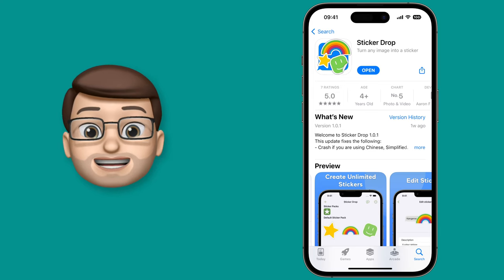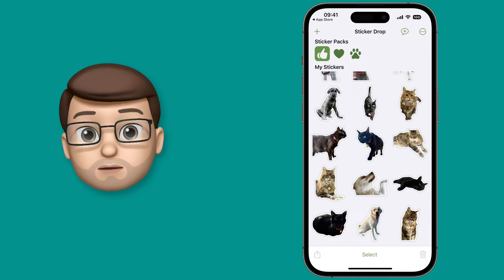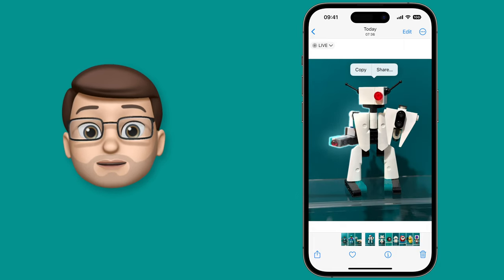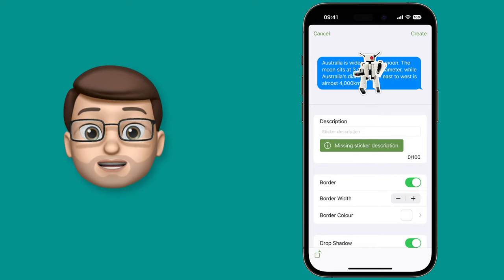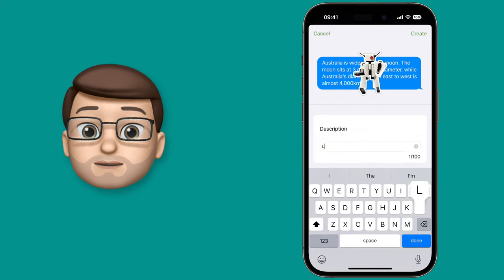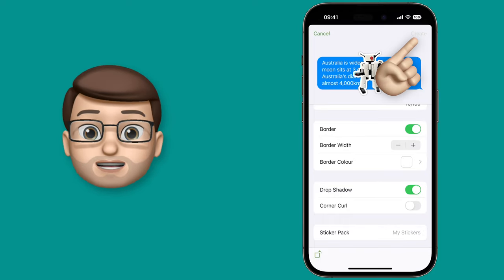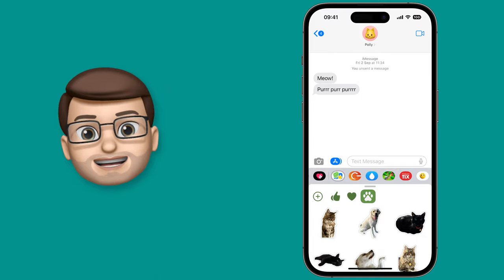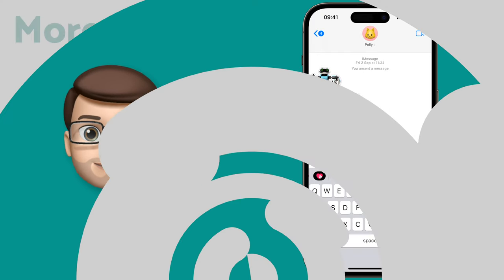Turn your Photos into iMessage Stickers with Sticker Drop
📱 Sticker Drop is an awesome new app that will take your Photos and turn them into iMessage Stickers in literally a couple of seconds.  It takes advantage of the new iOS 16 Image Tools to extract the subject from a photo and then using the Share Sheet you can make it into a Sticker and customise exactly how it looks - right down to the Drop Shadow and Border Colour!